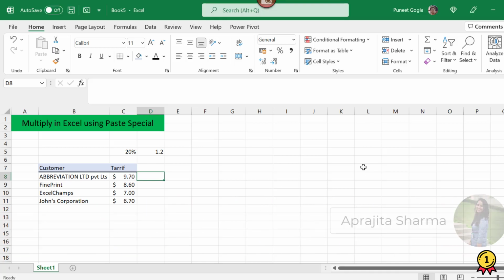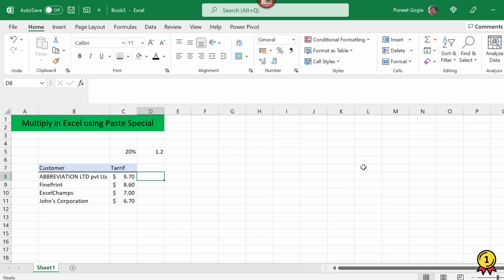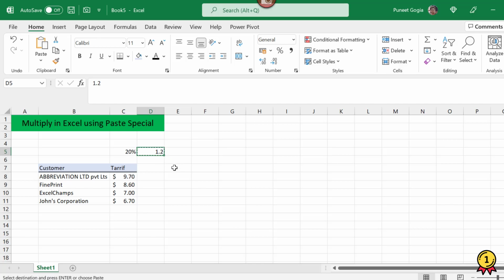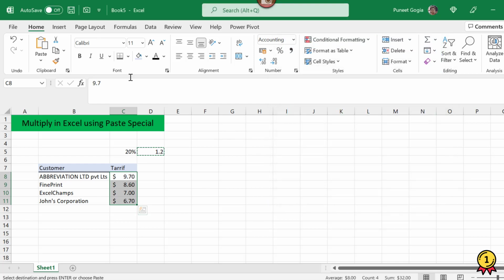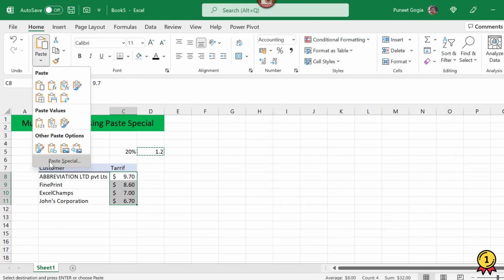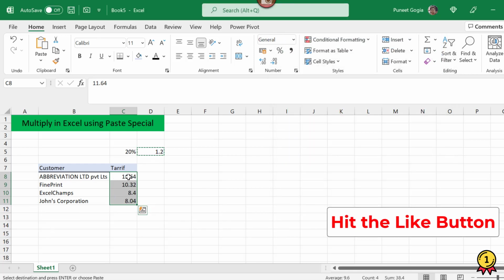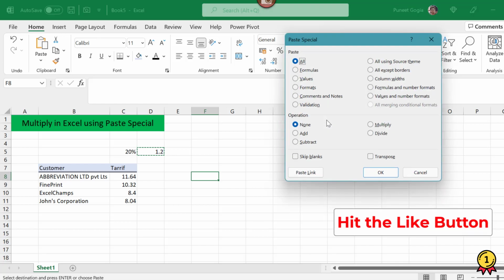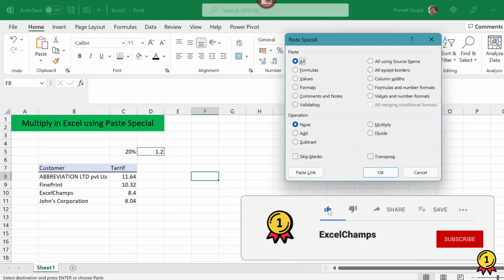Multiply using Paste Special Operation | Excel Quick Tips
In this video, we will learn to use paste special operation which is little less known by the users. Make sure to watch this video till the end.